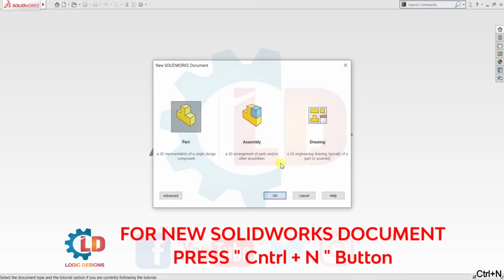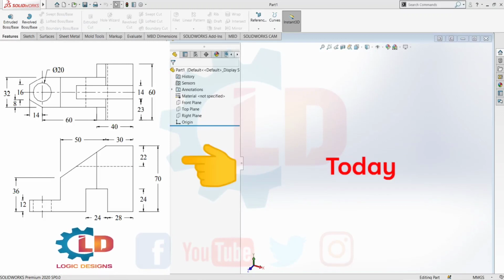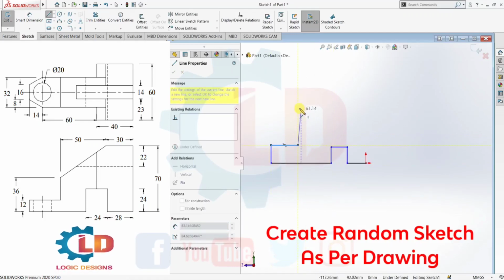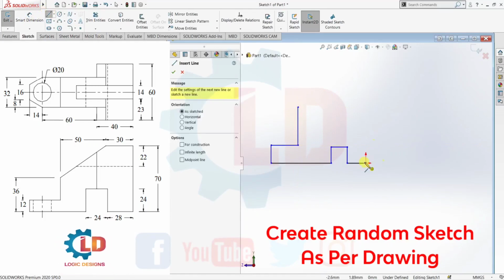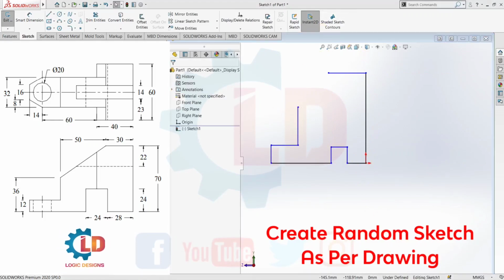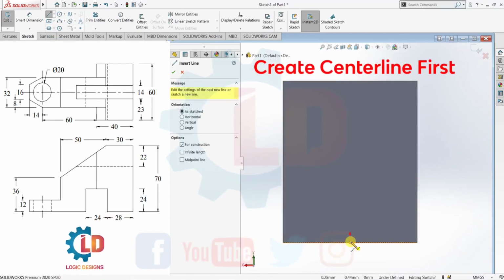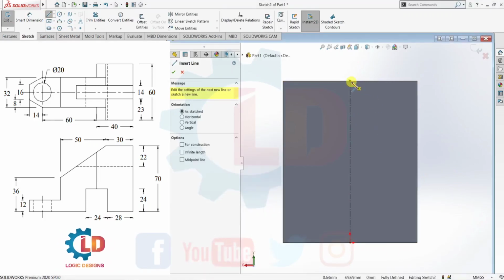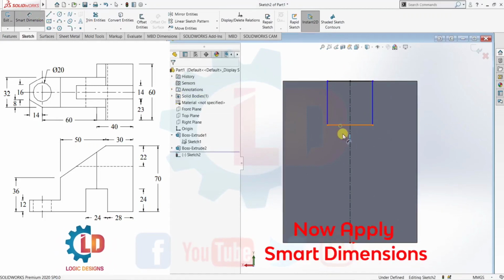SolidWorks 3D Exercise #5,SOLIDWORKSBEGINNER 2021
Welcome Class To Our Logic Designs Youtube Channel.
Today We Will Share Knowledge Regarding How To Draw Industrial Component In SolidWorks.So Plz Pay Attention On Following Things,
1. See The Video Till End ( If You LIKE )
2.I Am Covering All Points As Much As Possible.
3.I Am Covering All Points Regarding Interview Prespective So Concentrate On Topics With 100%.
4.I Am Selecting This Topics Because Most Of The Students Lack In This Topics During Their External Exams And Design Interviews.
5.In Most Of The Design Interviews We Dont Have Time To Find Some Commands So We Need To Aware Of Shortcut Keys Of All Usefull Commands, Thats The Reason I Am Covering This Topics With Shortcut Keys.

PREVIOUS VIDEOS